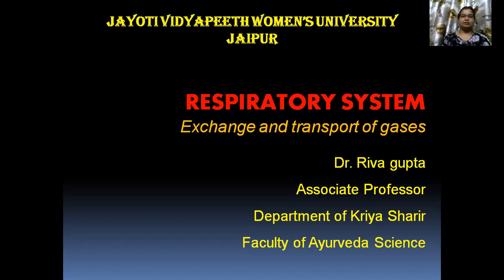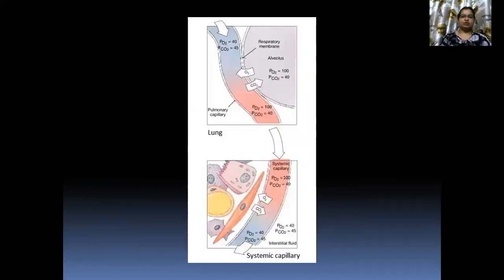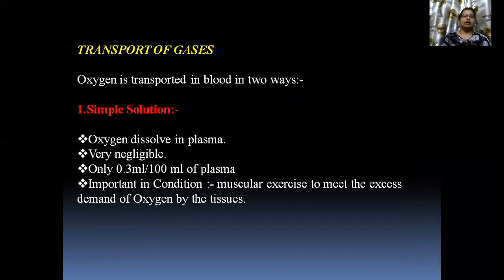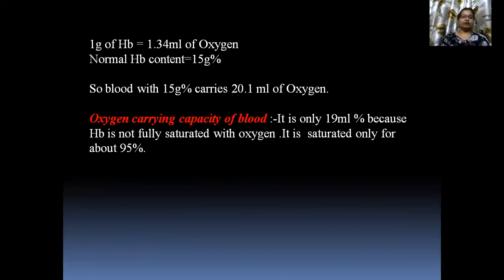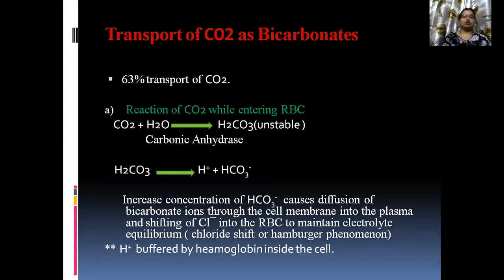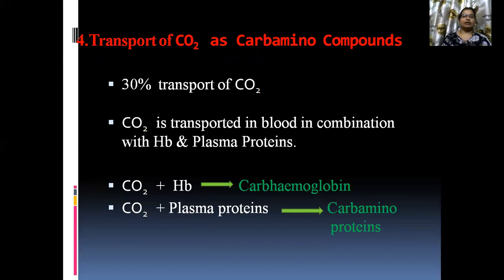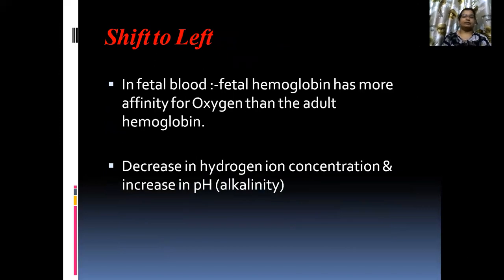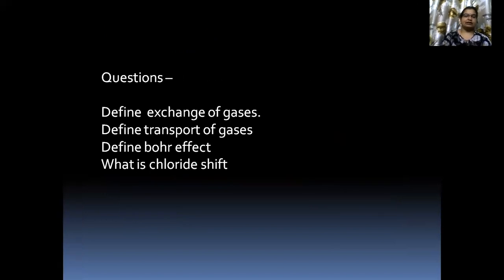session 9.4 RESPIRATORY SYSTEM - exchange and transport of gasesBAMS 1st KRIYA SHARIR